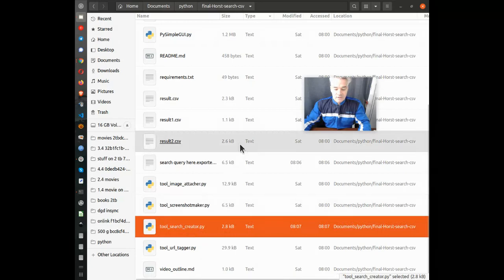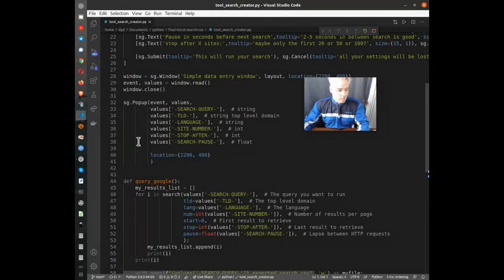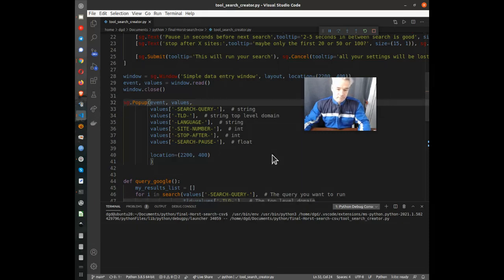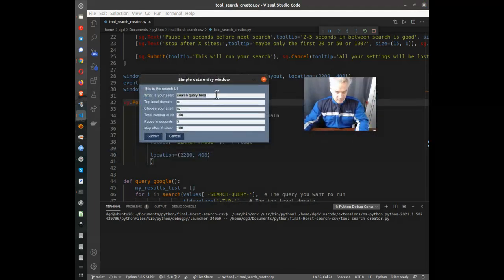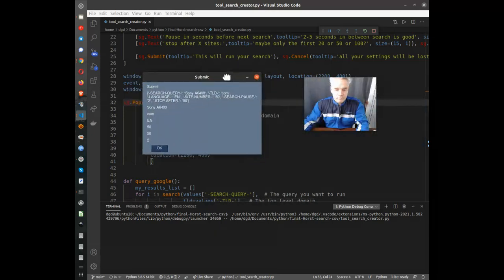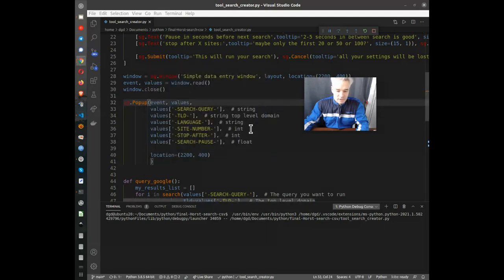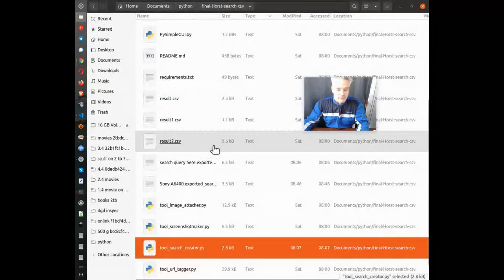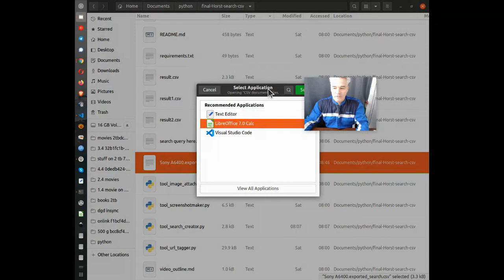problem: product research solution: python search the web for me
for more information!